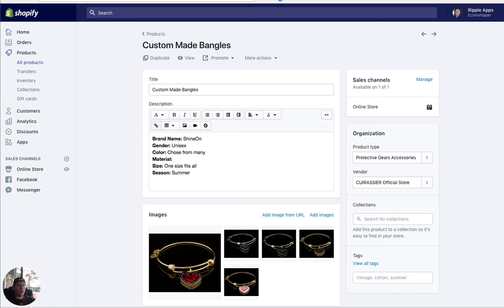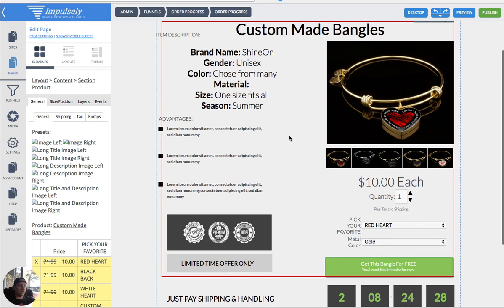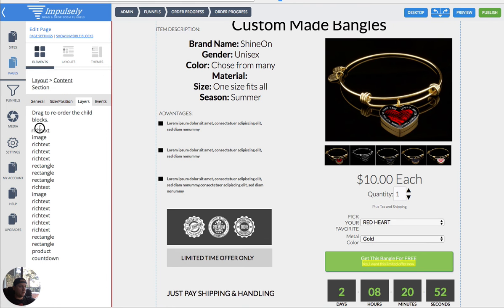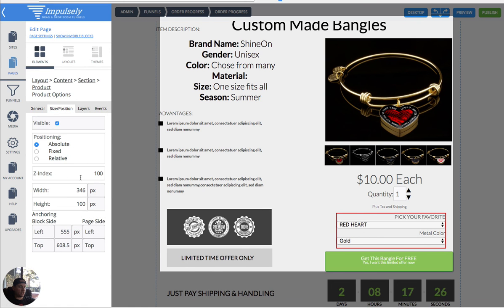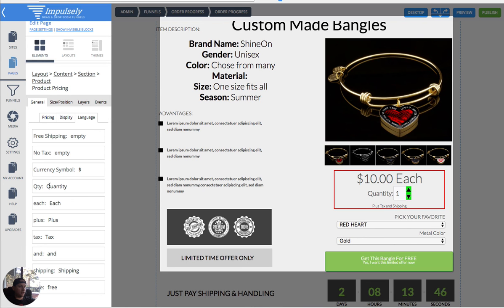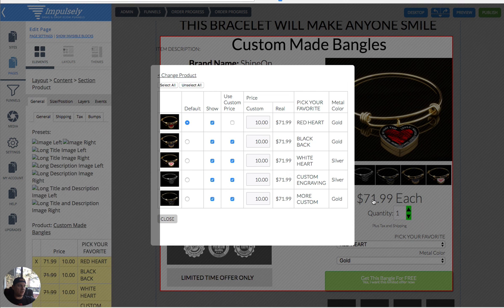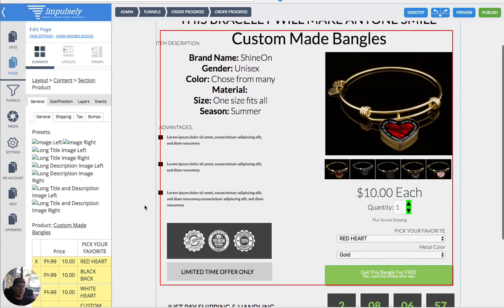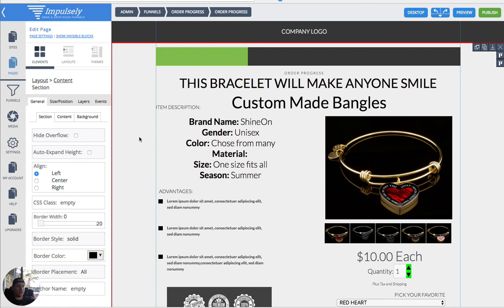Impulsely Product Block Overview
New Product Block Just Updated